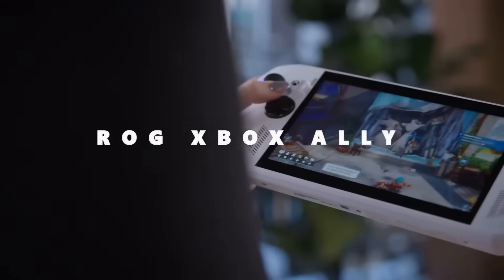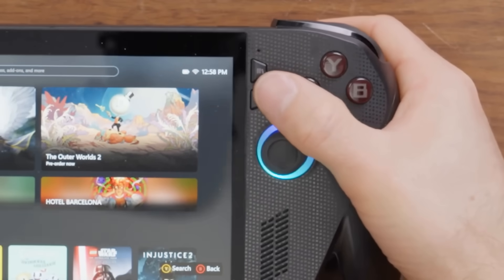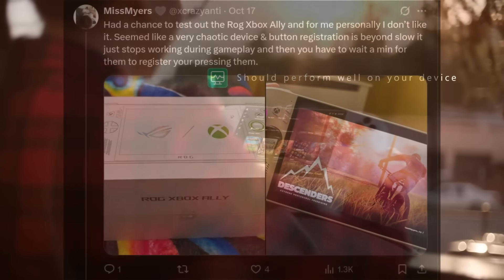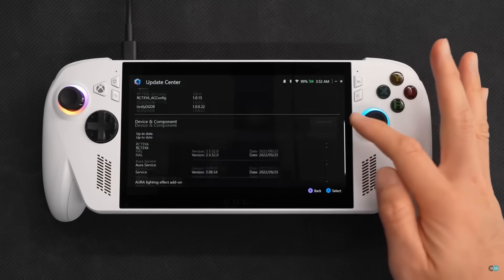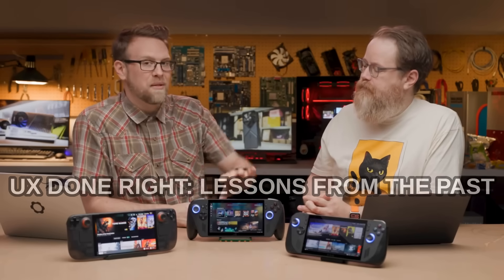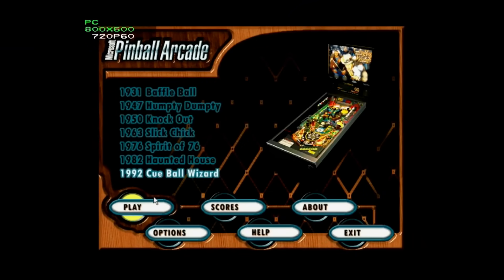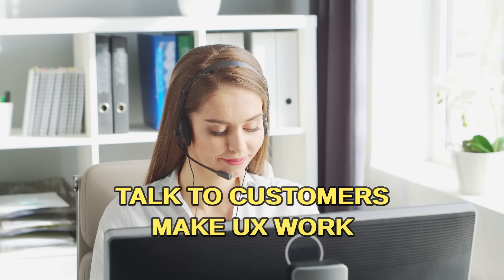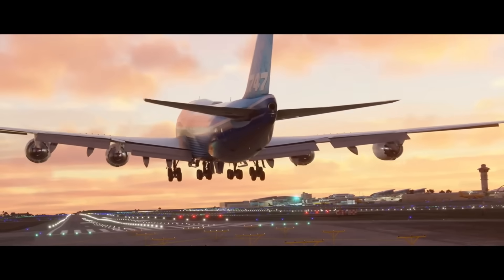Trick to Fix Xbox UX Chaos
The Xbox ROG Ally X’s clunky user experience — crashes, BIOS dives, lag — frustrates gamers, but it doesn’t have to be this way. In this video, I share a simple trick that game devs and app makers can use for smooth, friction-free experiences. From Pinball Arcade’s menu fix to FlightSim product adventures, learn how to think like your customer.